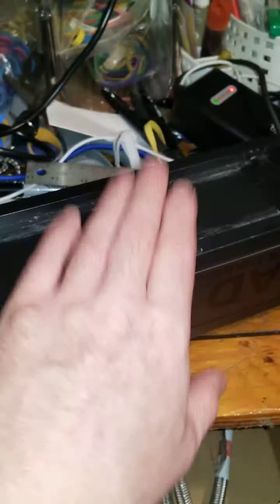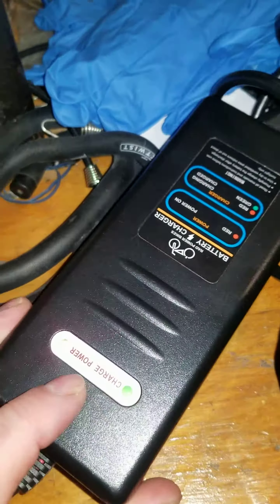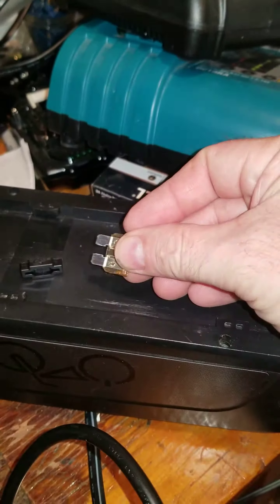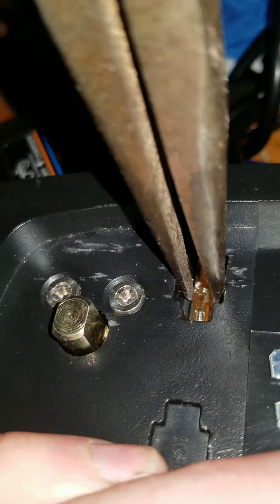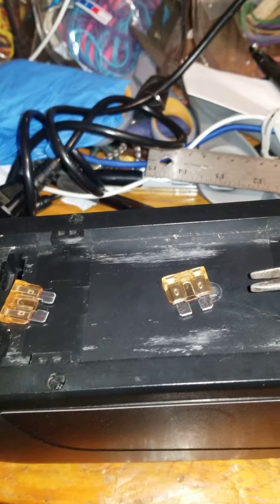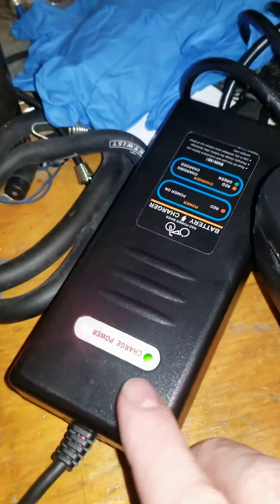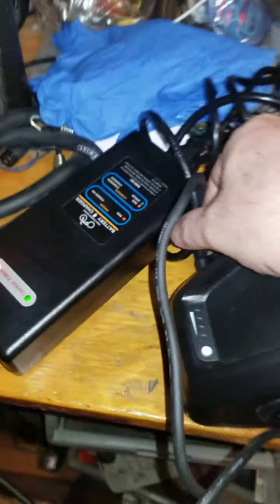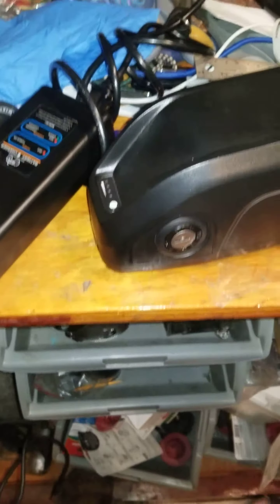Rad Power bikes battery